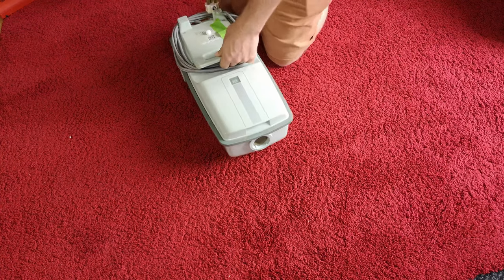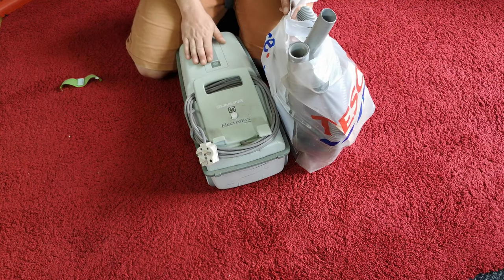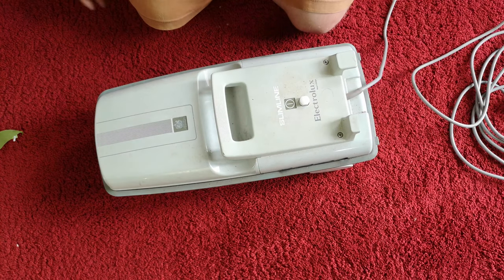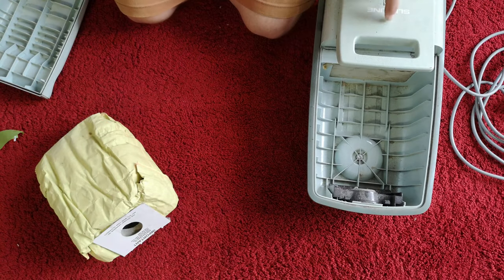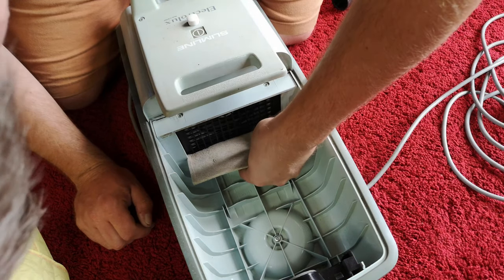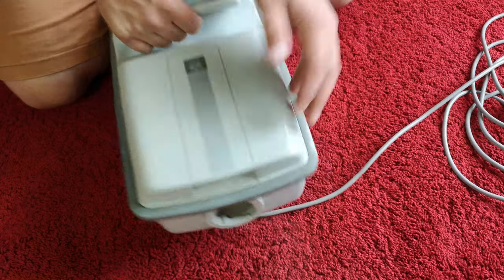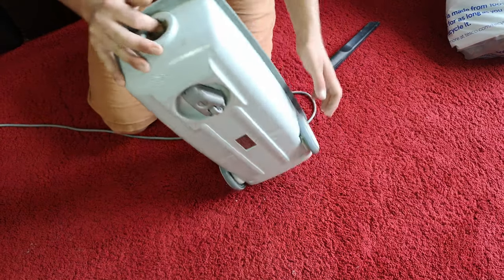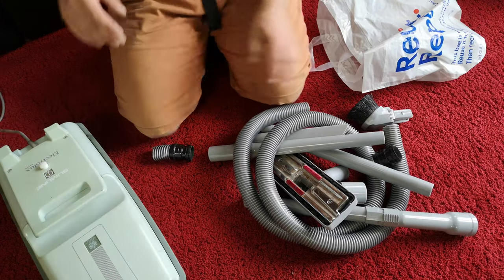Electrolux Slimline Z1165 Vacuum cleaner - First Look, before Restoration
We have a lovely little Electrolux today, a once basic model, tarted up to become not quite as basic in the late 1980's. Let's see how the old girl performs and what is wrong with the hose?